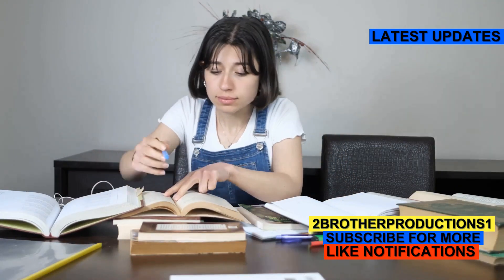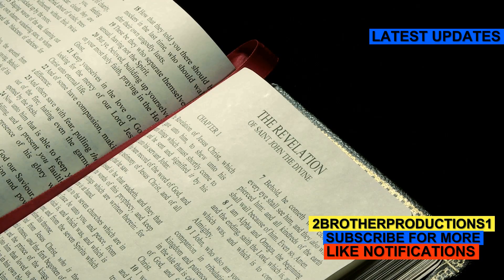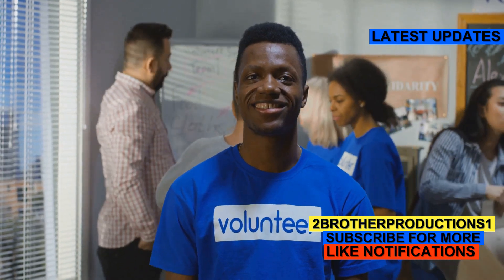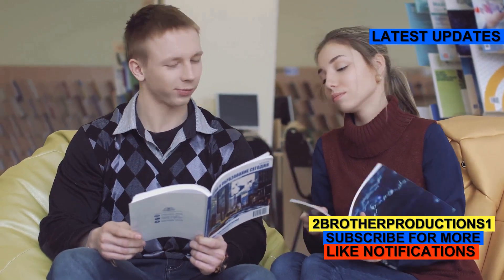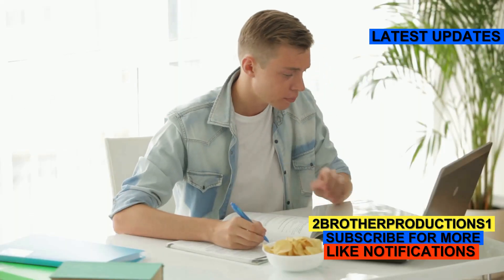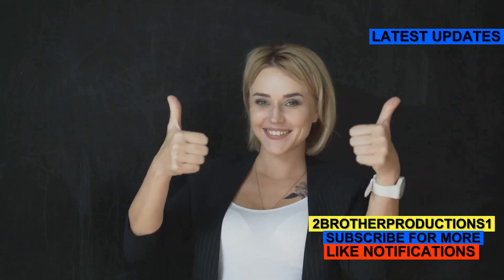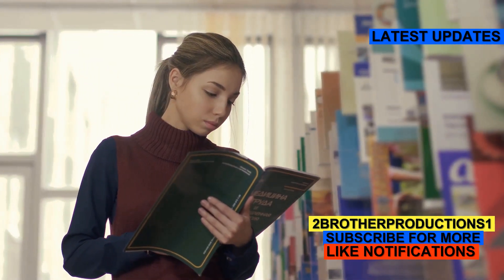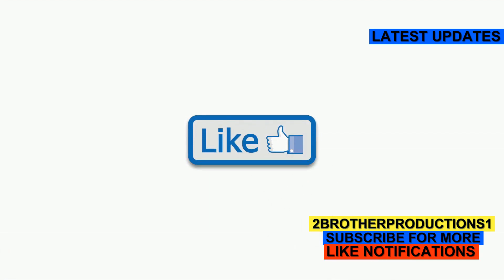Beneficent Master GRE Vocabulary